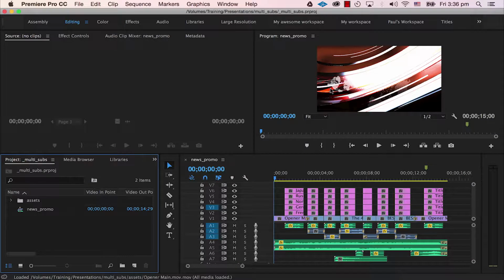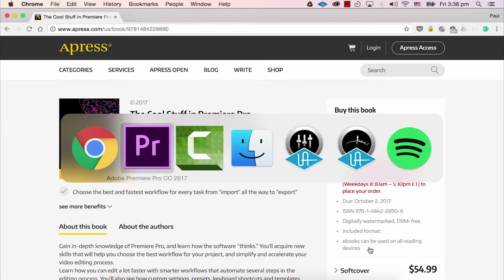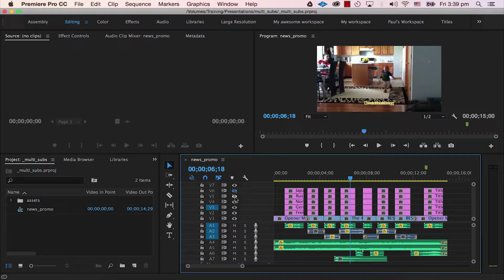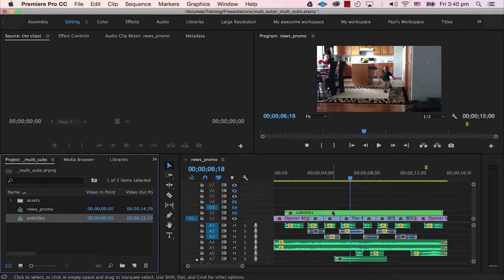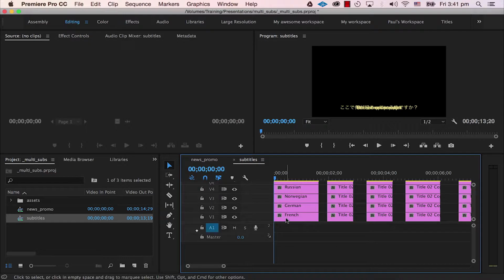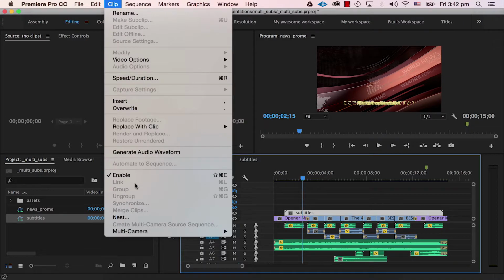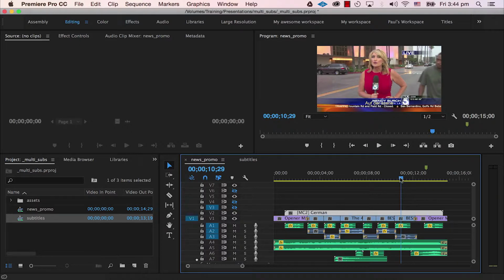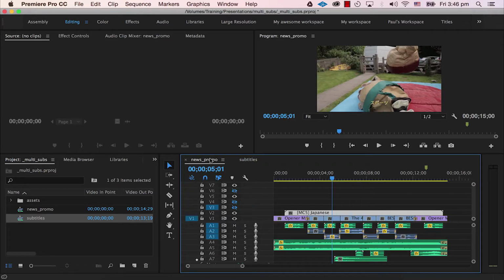Quickly switch between subtitles in Premiere Pro